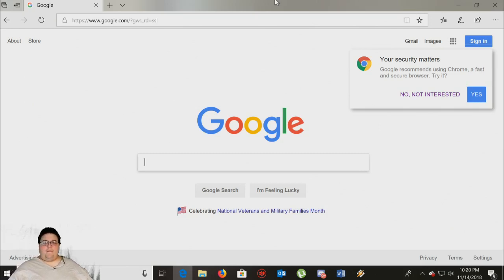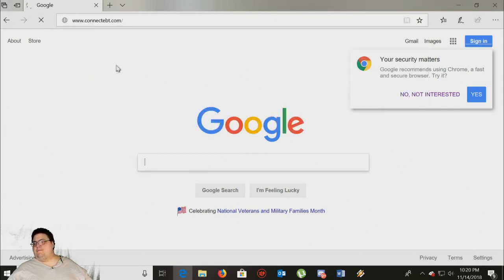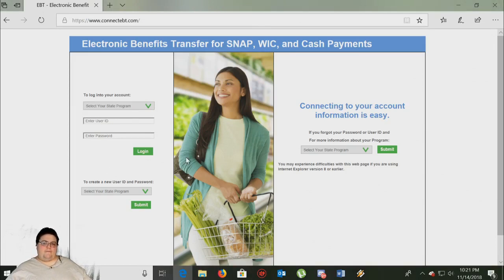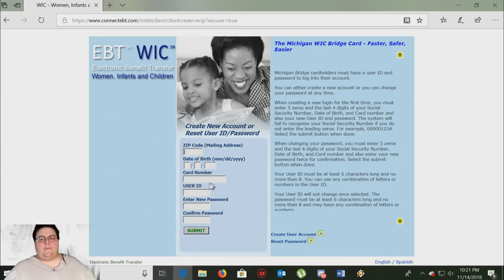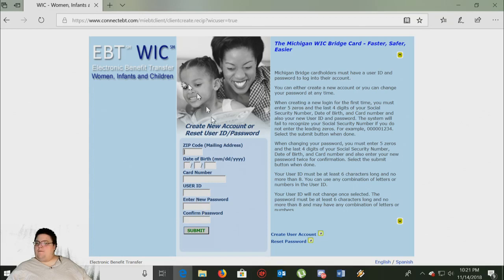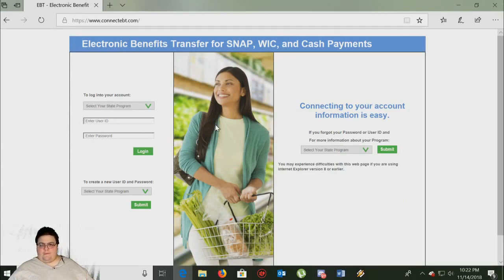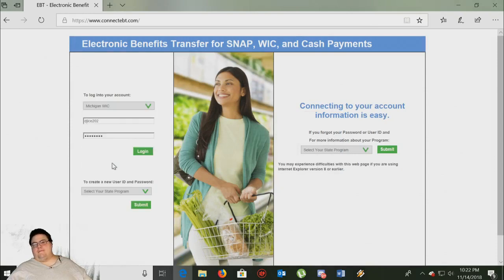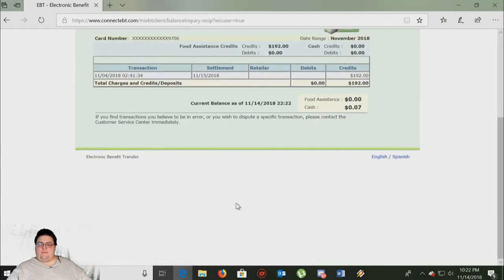How to Check Food Stamp, EBT, SNAP, WIC, and Cash Payments Balance Online